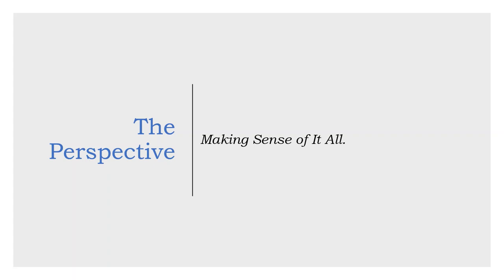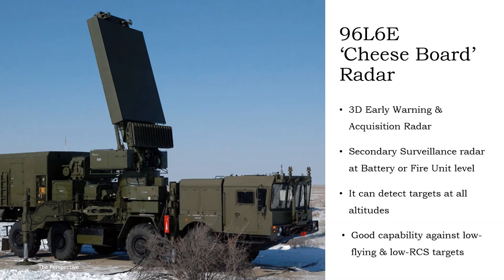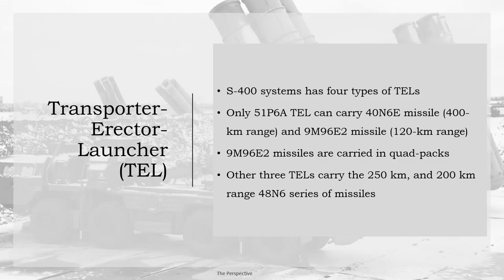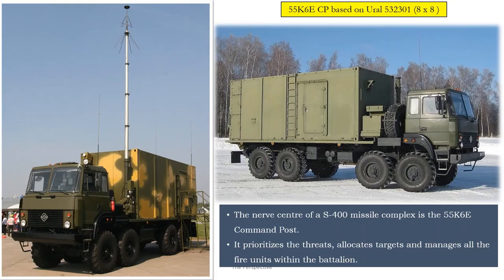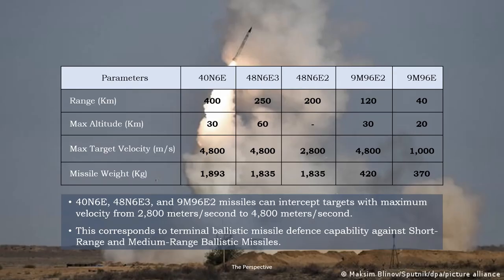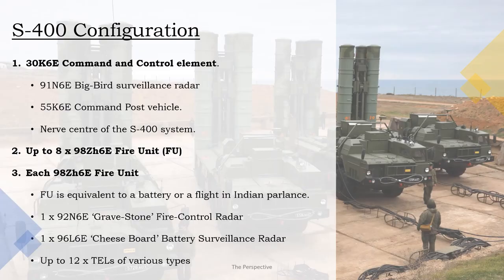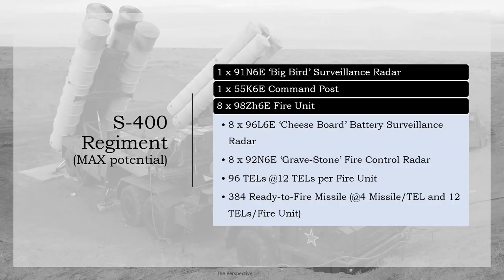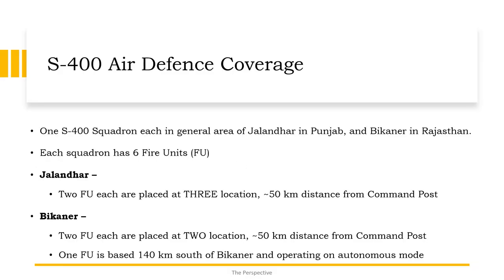Details of S-400 System and Air Defense Coverage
- Details of key components like surveillance and fire-control radars, TELs, support vehicles etc. which constitute S-400 Air Defense Missile System.
- Configuration of a typical S-400 missile regiment.
- Likely configuration of S-400 squadron in IAF service.
- Hypothetical scenario of deployment of 2 x S-400 squadrons on India's western border, and the type of air defense cover provided by them.